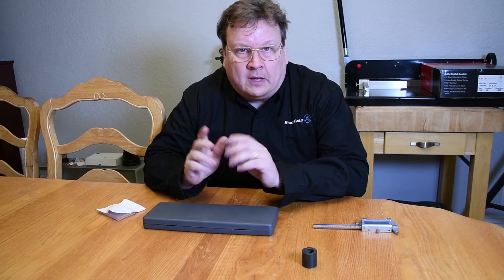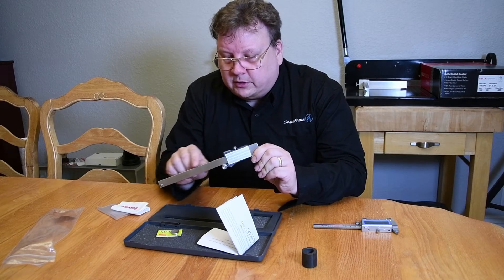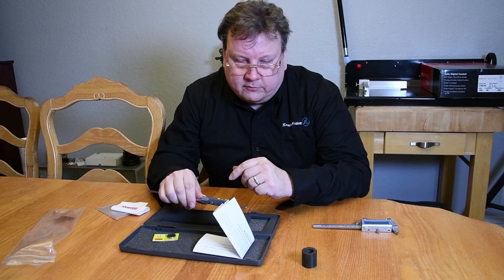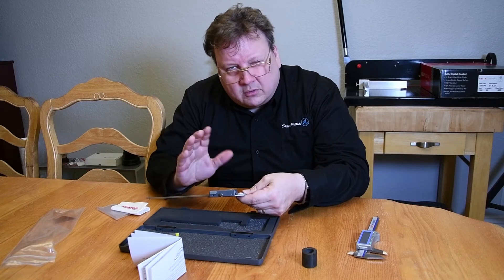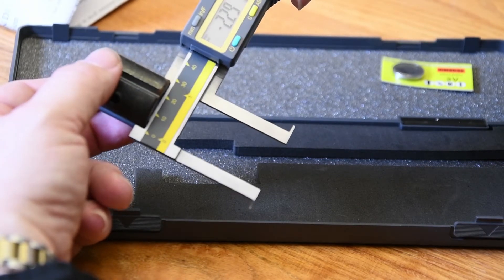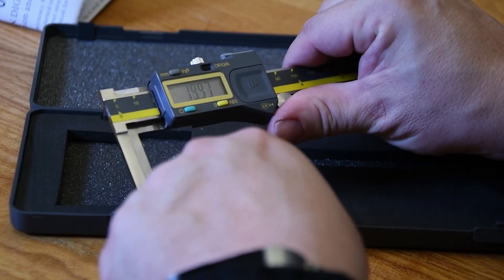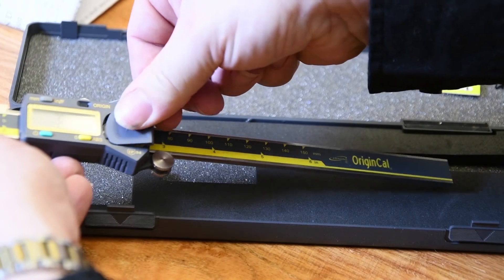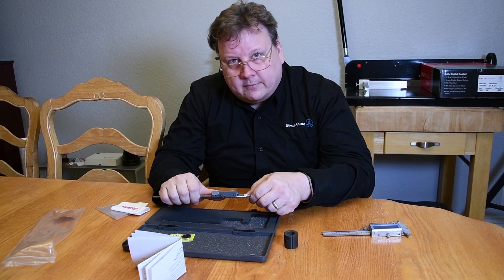iGAGING 100 700 37 Absolute Origin Inside Calipers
Sean at IDEA Engineering describes the function and use of the iGaging 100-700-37 inside calipers.

Specifications on the 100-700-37 caliper.
Smallest grove the calipers can measure: 10.2mm
Height of teeth: 1.2mm
Length of teeth:4mm
Thickness of teeth: from 2.5 to zero.
Jaw length: 67mm
Each Jaw Width: 7mm
Each Jaw Thickness: 2.5mm